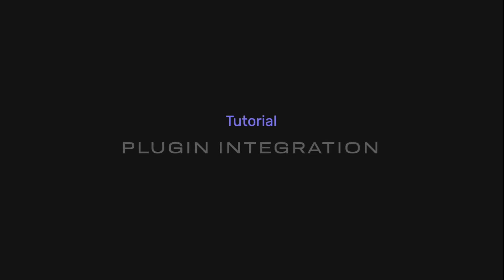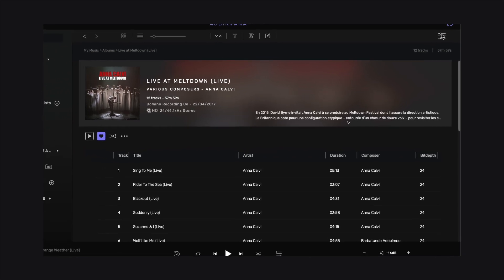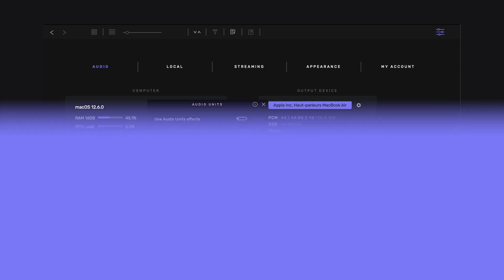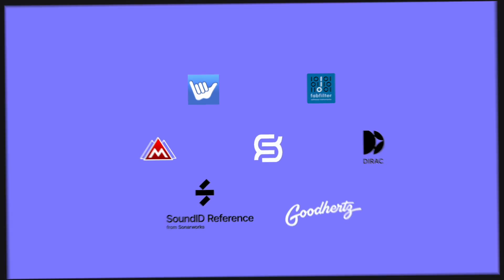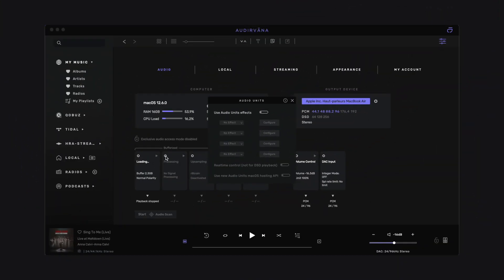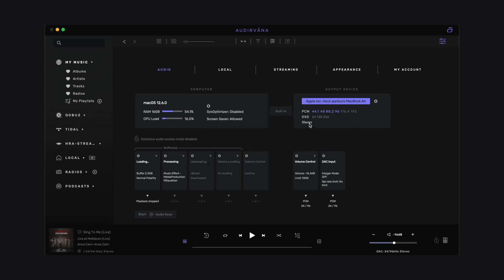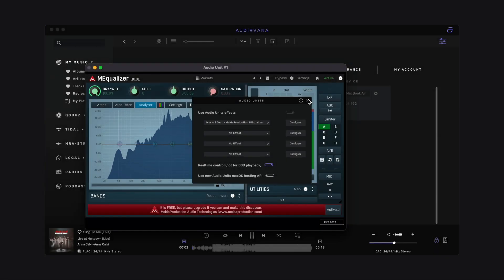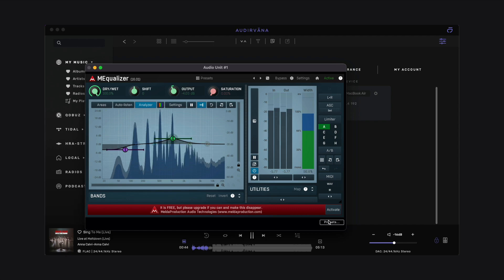How To Integrate Audio Unit/VST3 Plugins in Audirvāna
Audirvana - Discover how to install a Audio Unit or VST3 in Audirvāna so you can equalize, apply room correction with a convolution engine and more.

Audirvāna is a software player to manage and play your music (local library and streaming) available on macOS and Windows. Audirvāna has been around since 2011 with tens of thousands of customers worldwide and a solid reputation for providing the best possible playback quality from a computer.

00:00 Introduction
00:17 Audio processing section
00:45 Plugin installation
01:09 Plugin activation
01:37 Real time monitoring
02:08 In App Information
02:20 Thanks for watching